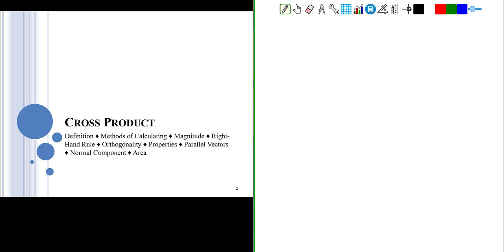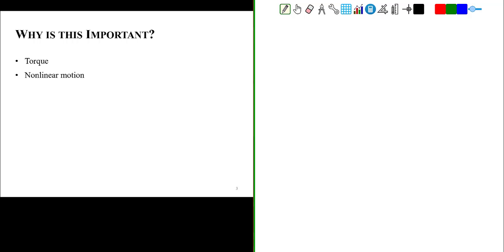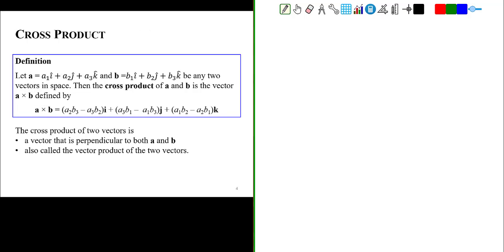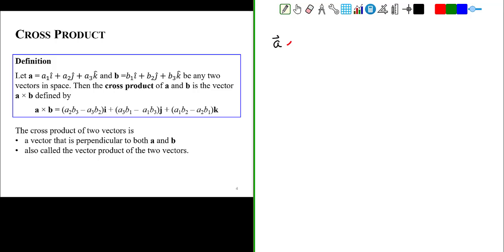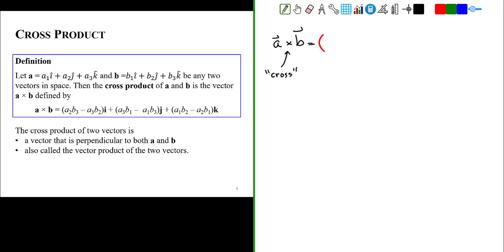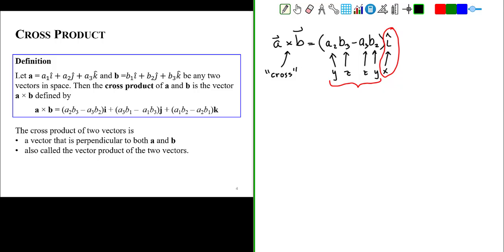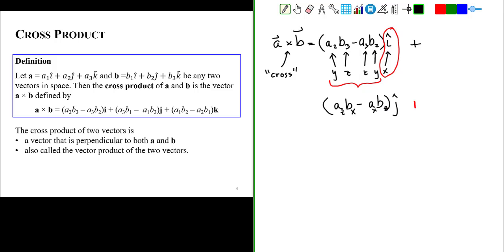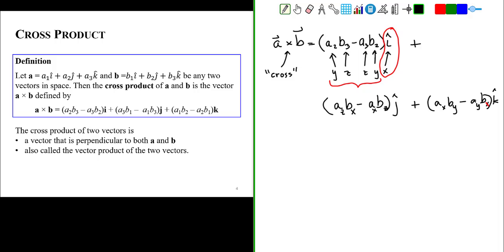Definition of the Cross Product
In this video we define the cross product between two vectors and introduce a formula used to calculate its value.